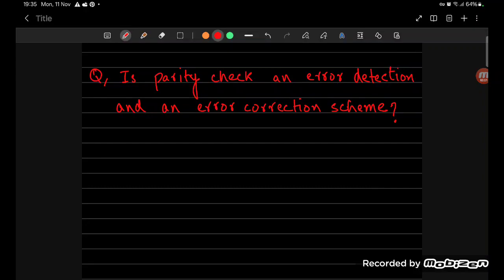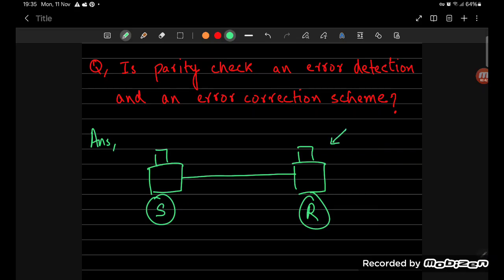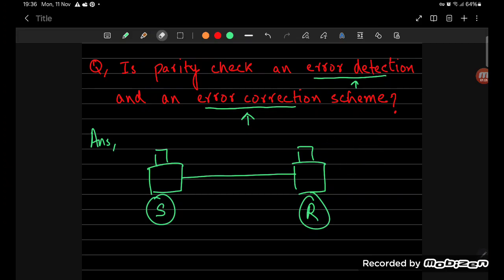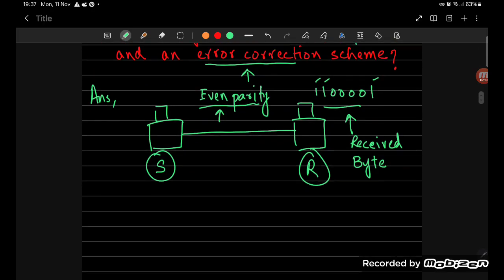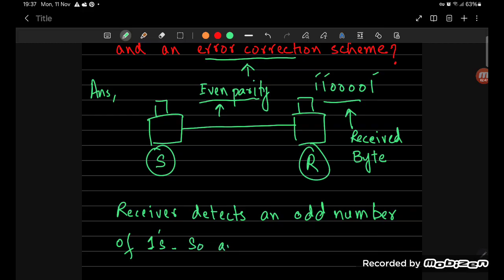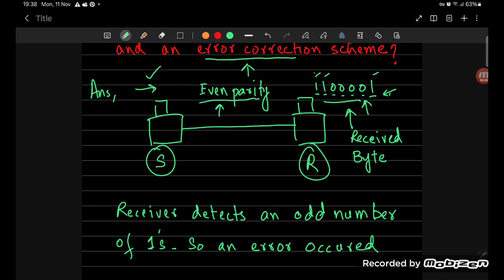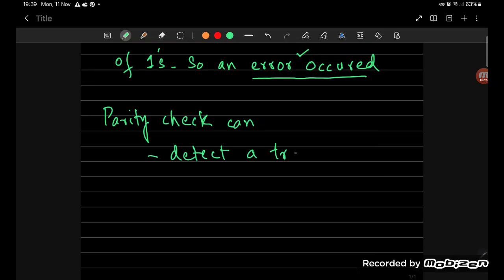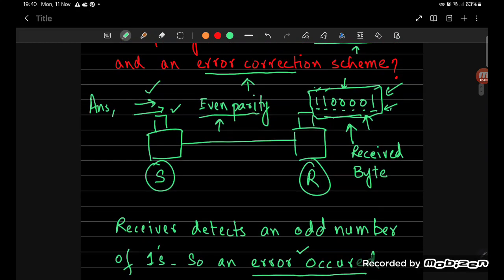Parity check error detection or error correction